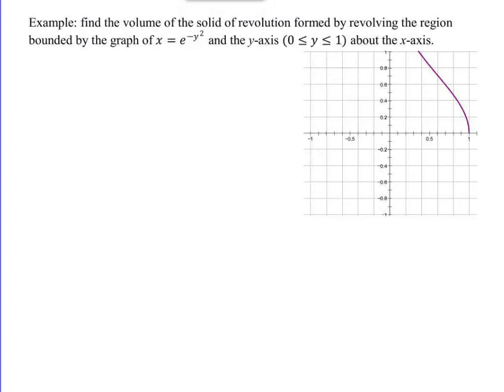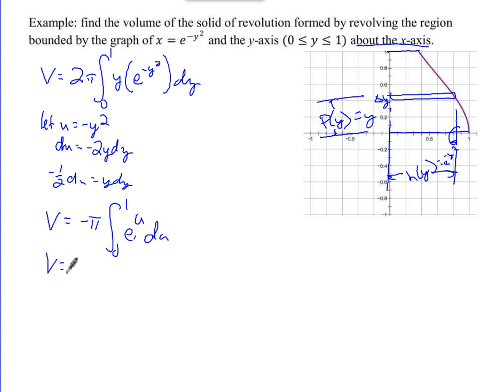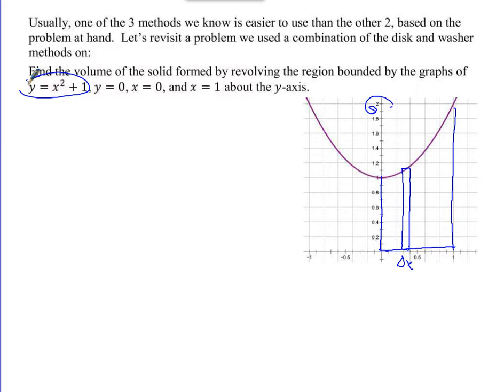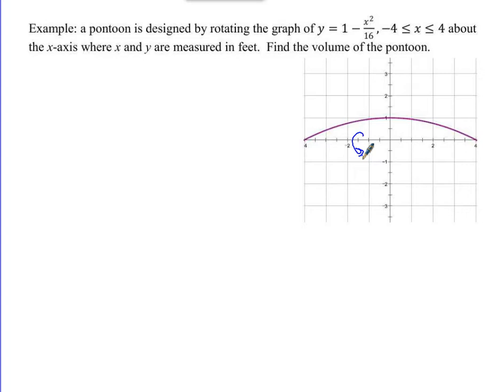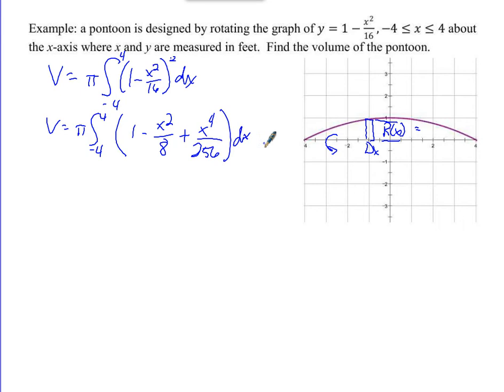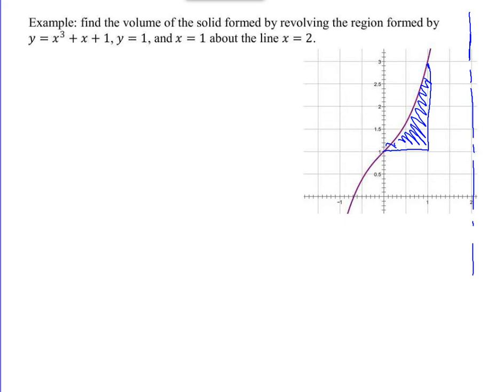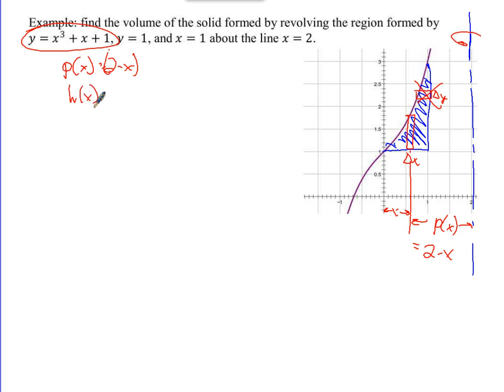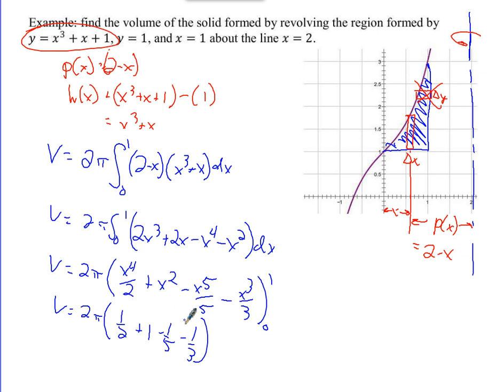C7 3 Volume Shell Method part 2